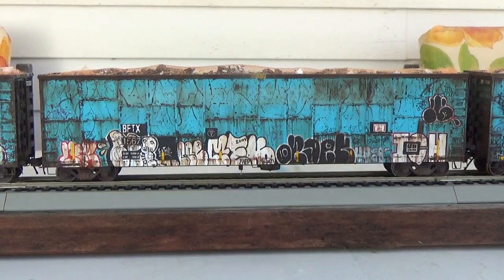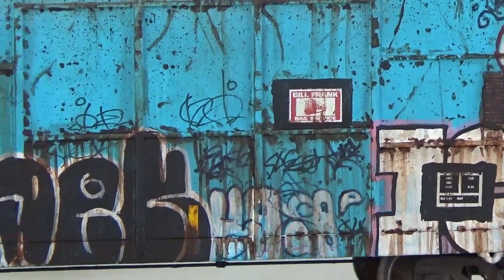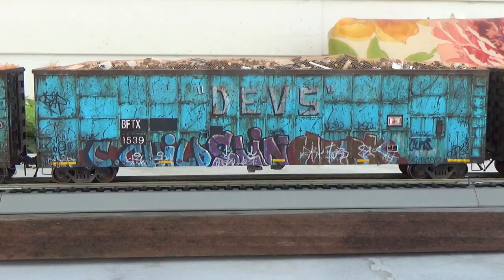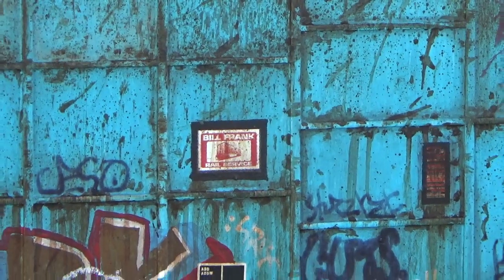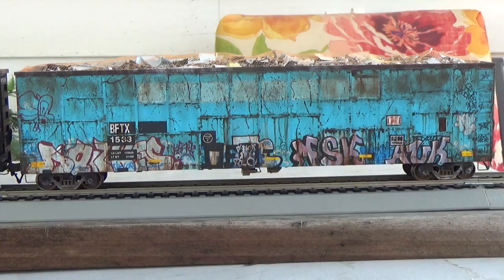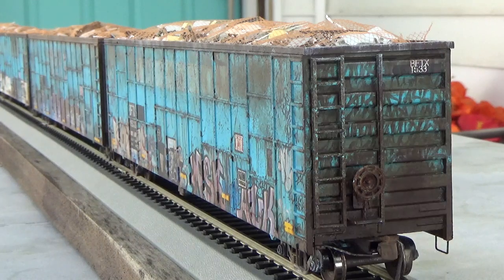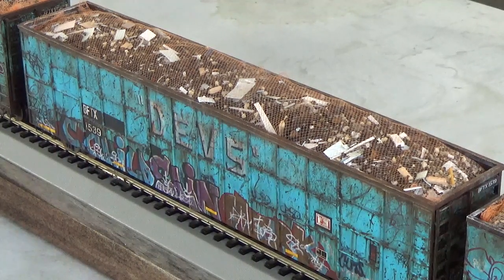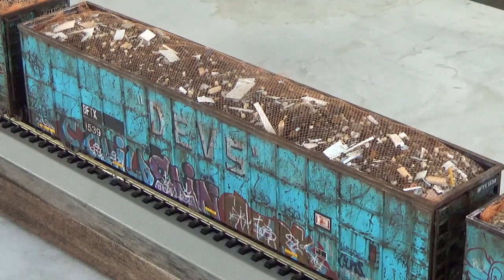The Model Showcase! Custom HO BFTX 62'' Gondola Kitbash! x5 Part 2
Part 2 shows the rest of these highly detailed models!